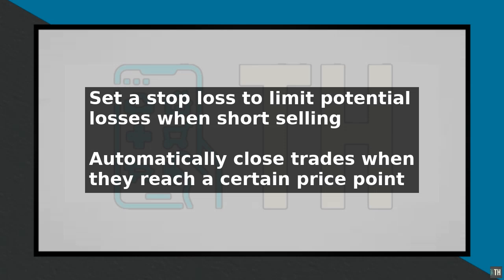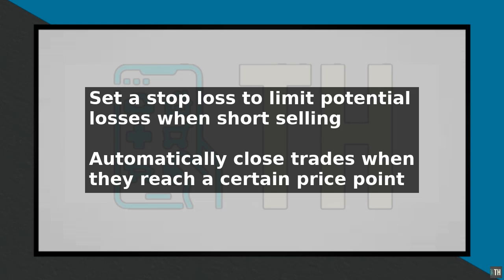Etoro How To Short (2025)